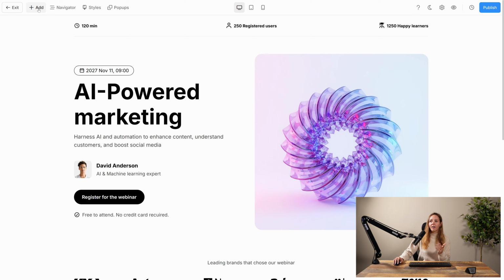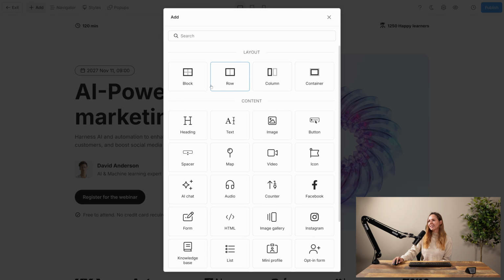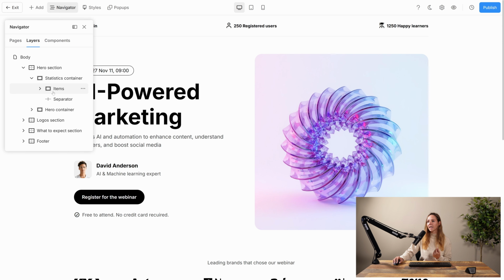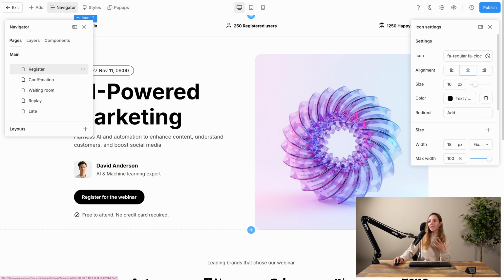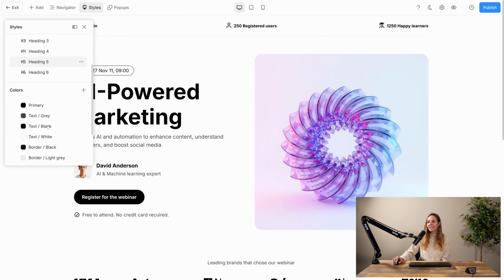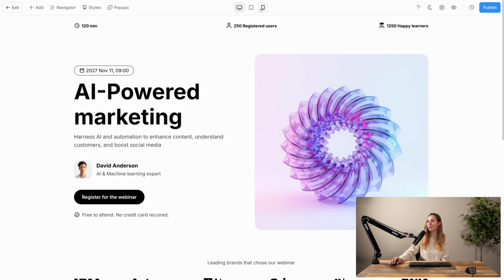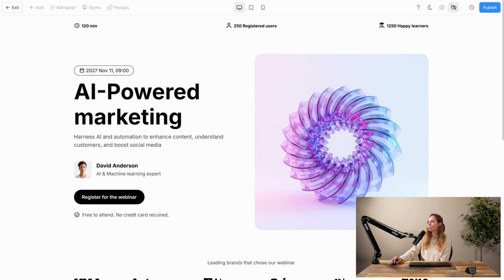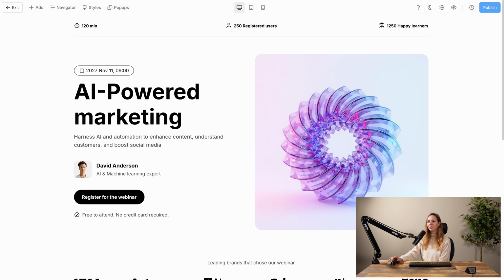03. Navigation | Upwebinar 2026